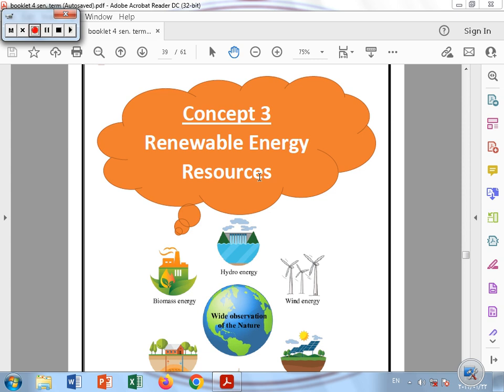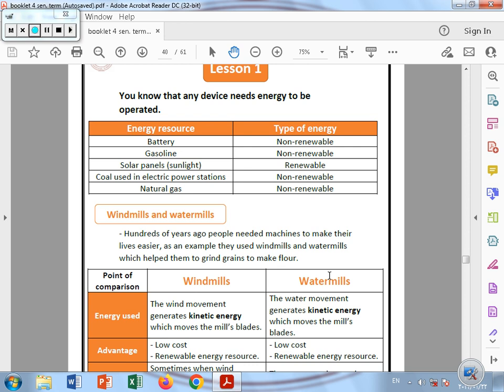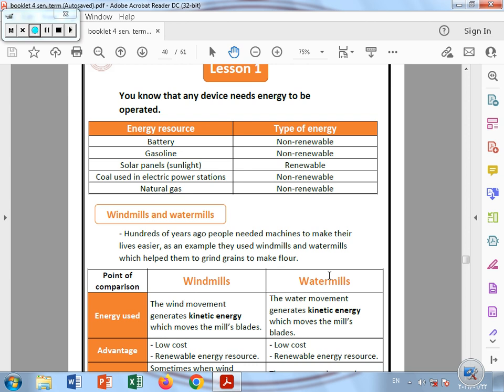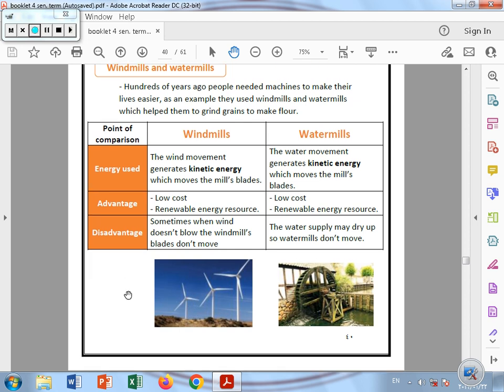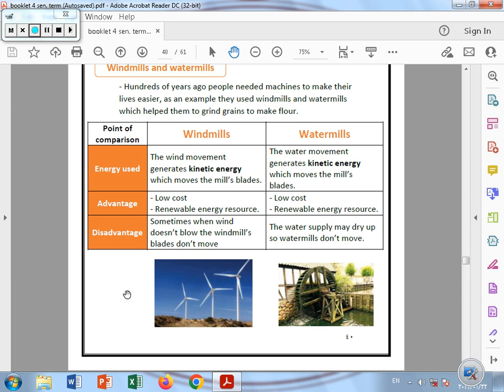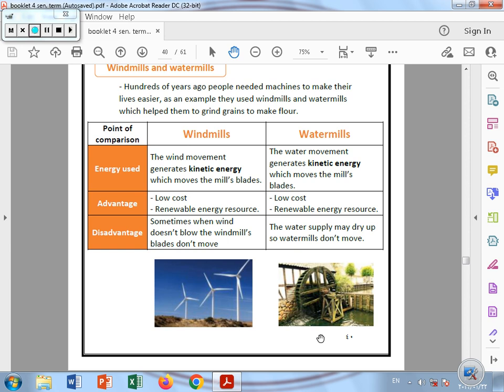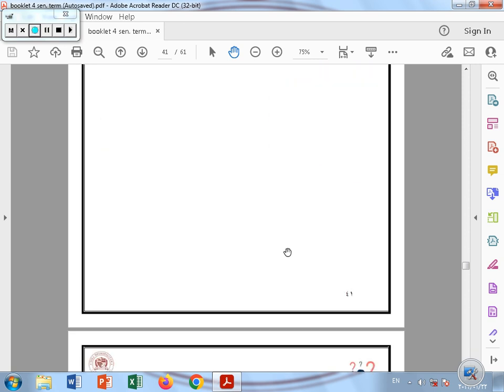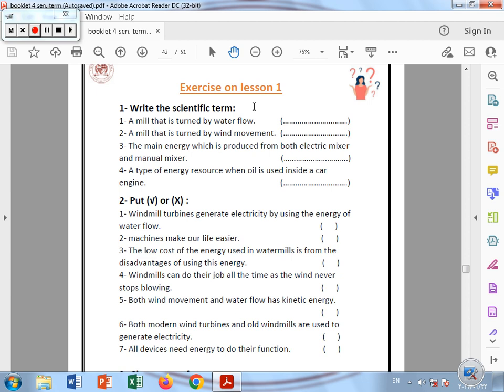Week 10 concept3 lesson1